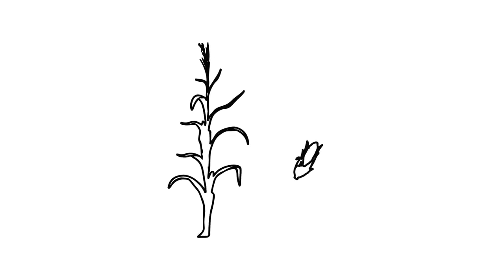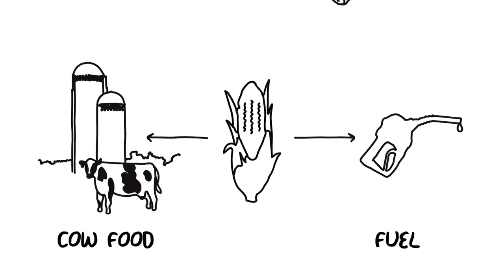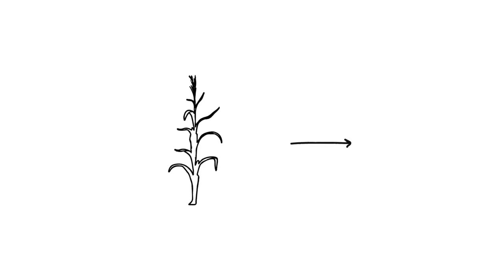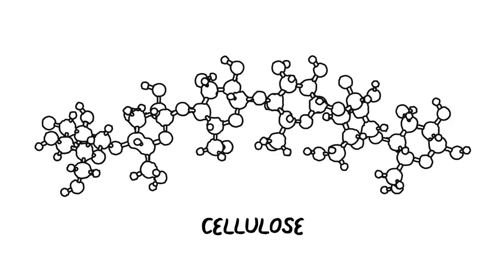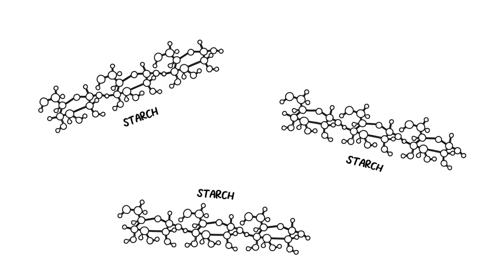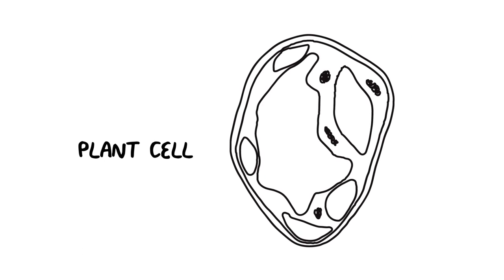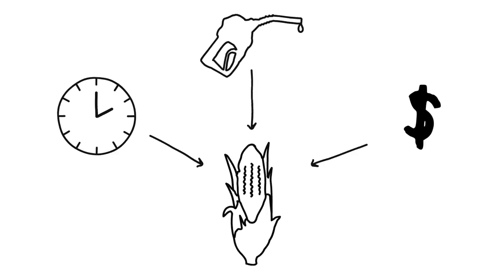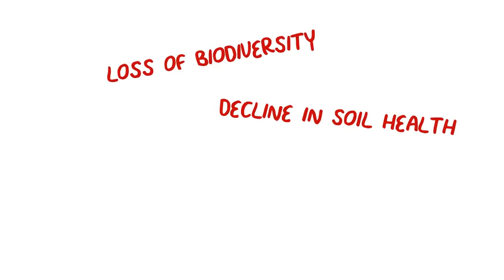Short Cuts – CELLULOSE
This is a short educational video from the Wisconsin Energy Institute It will soon be part of a growing series of videos explaining key terms related to renewable energy.